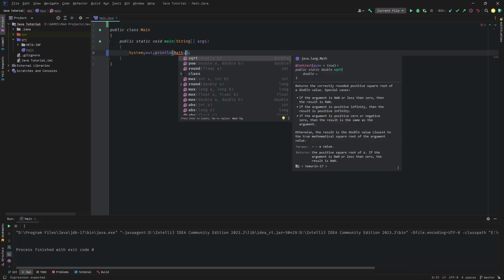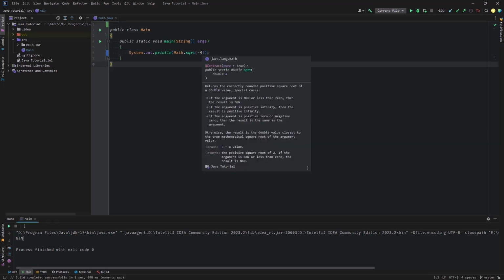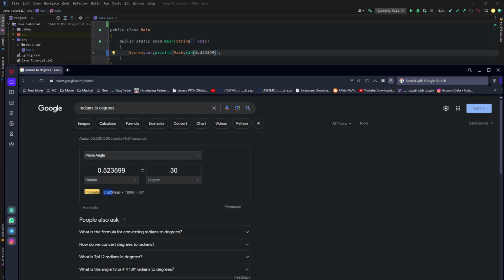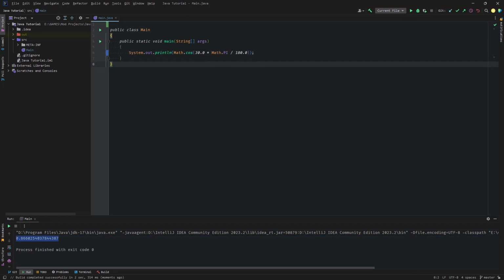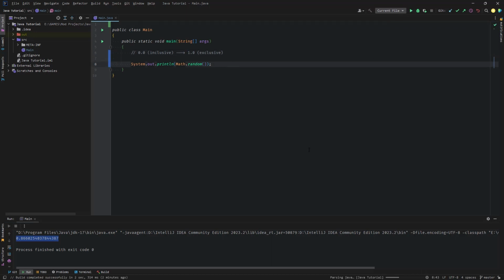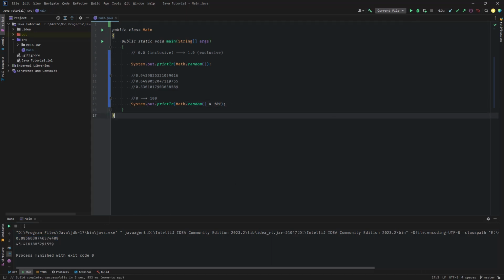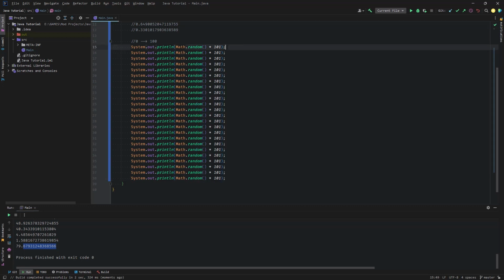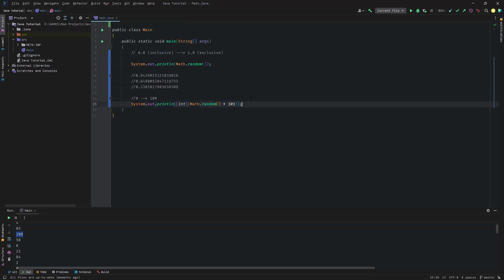Math in Java - Java Tutorial | #10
Java Tutorial: Math in Java

Math class in java presents so many critical functions. It's impossible to become a programmer and not work with math. It becomes more important for game developers and people who want to use programming related to any game (mod) or game engine. You can't find any programming language out there that would not present a math class for mathematical operations. In this video, we will talk about max, min, abs, sin, cos, radiant, degree and random number generation using the built in Math class for Java

Chapters:
00:00 Java Tutorial
00:16 Math in Java
03:53 Random Number Generation